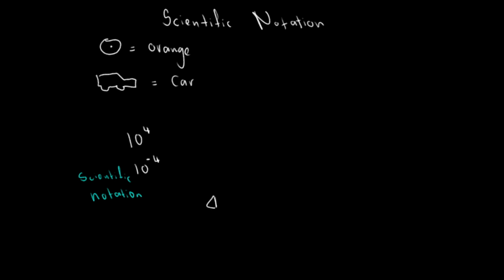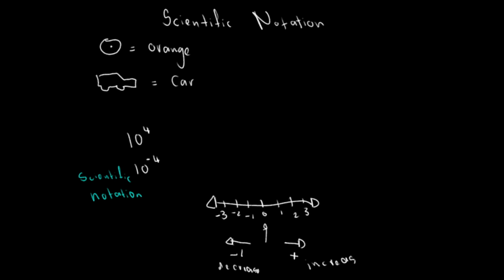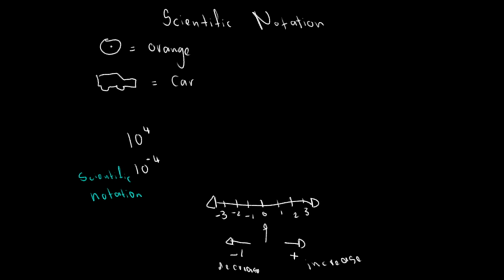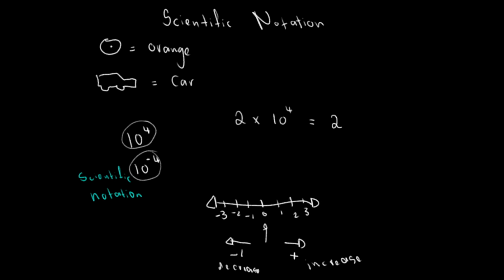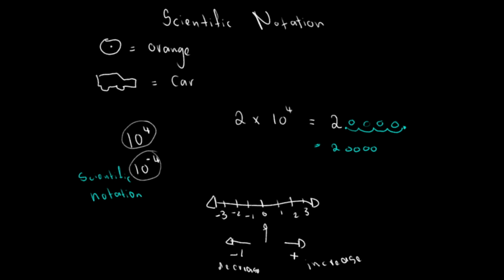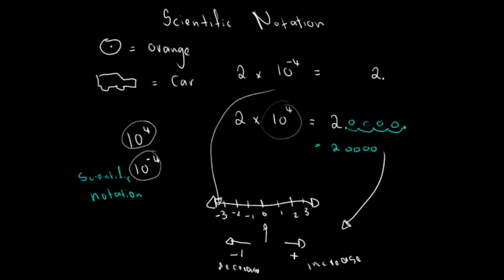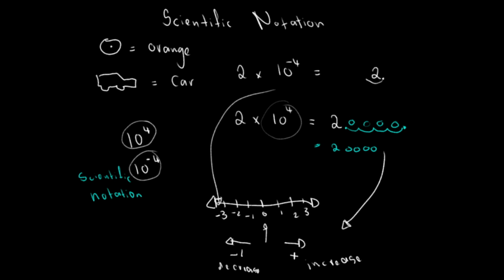Algebra : Scientific Notation